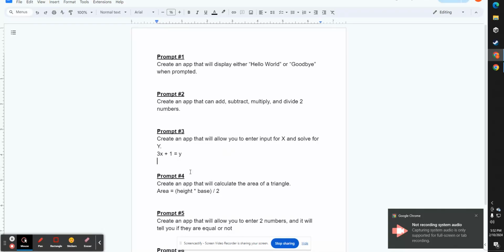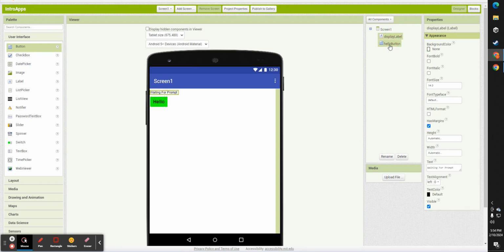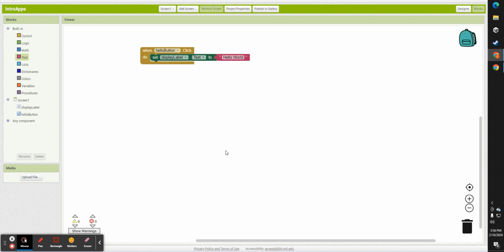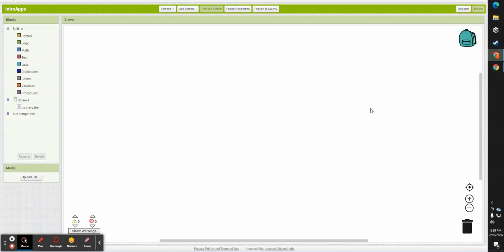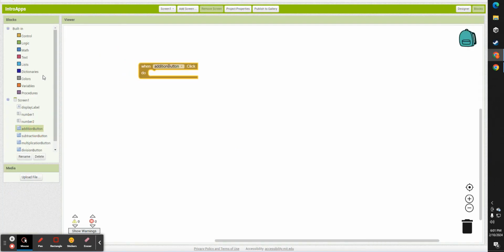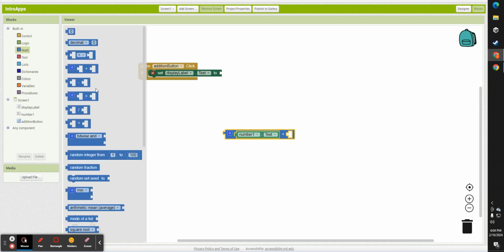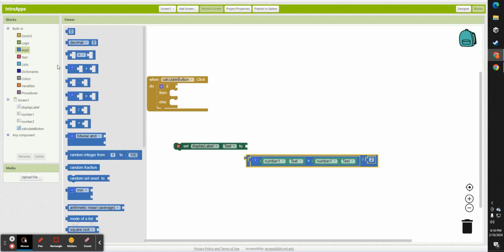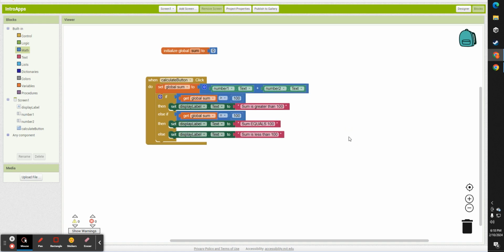MIT App Inventor - Basic Intro - 2024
Prompt #1
Create an app that will display either “Hello World” or “Goodbye” when prompted.

Prompt #2
Create an app that can add, subtract, multiply, and divide 2 numbers.

Prompt #3
Create an app that will allow you to enter input for X and solve for Y.
3x + 1 = y

Prompt #4
Create an app that will calculate the area of a triangle.
Area = (height * base) / 2

Prompt #5
Create an app that will allow you to enter 2 numbers, and it will tell you if they are equal or not

Prompt #6
Create an app that will allow you to enter 2 numbers as inputs
Then return the sum of the numbers and tell me if it is greater than or less than 100.